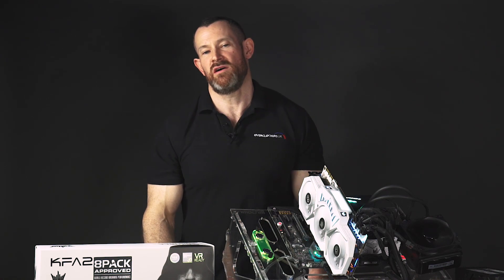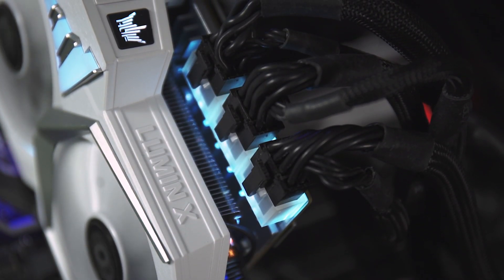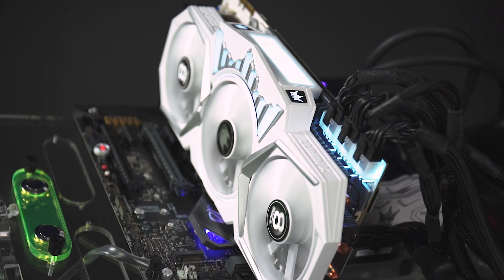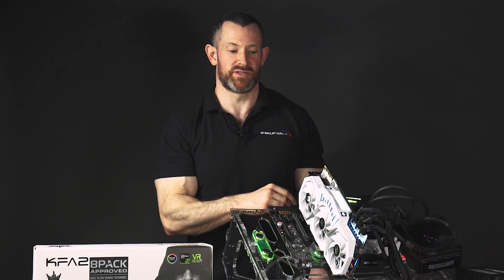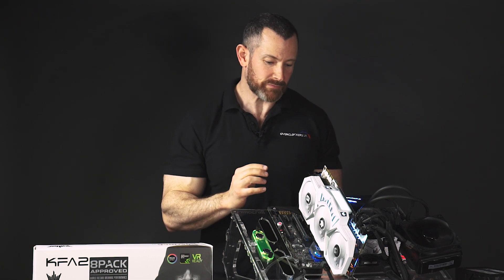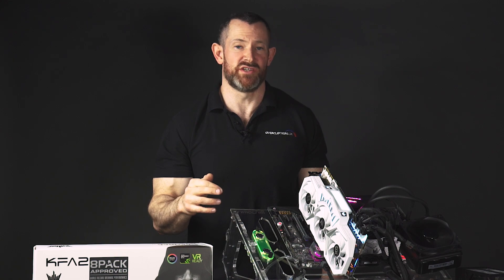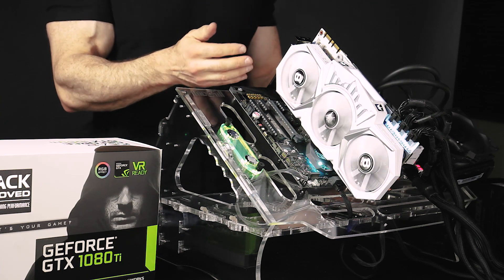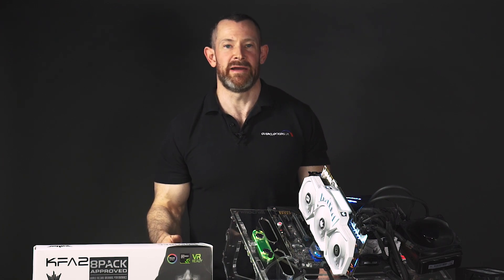8Pack Approved GTX 1080Ti HOF Extreme Overclocked GPU!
For more information on the GTX 1080ti HOF 8 Pack Approved GPU, check out the forum post here: (link soon)

Ian 8Pack Parry gives us an overview of the KFA2 NVIDIA GeForce GTX 1080Ti HOF 8Pack Approved feature set and overclocking capabilities!

The GeForce® GTX 1080 Ti is NVIDIA’s new flagship gaming GPU, based on the NVIDIA Pascal™ architecture. The latest addition to the ultimate gaming platform, this card is packed with extreme gaming horsepower, next-gen 11 Gbps GDDR5X memory, and a massive 11 GB frame buffer.

Intro & Packaging: 0:07
Power Delivery: 0:31
Aesthetics & Cooling: 2:25
Visual outputs: 3:24
GPU Features: 3:47
Backplate & design: 4:37
Stock Performance: 5:39
Stock Temperatures & Fan speed: 6:12
Stock Benchmarks: 6:44
Overclocked Temperatures & Performance: 7:05
Overclocked Benchmarks: 7:56
Available Overclockers UK: 8:20